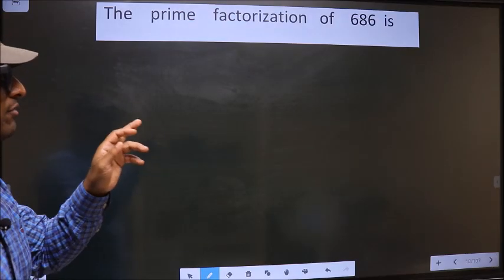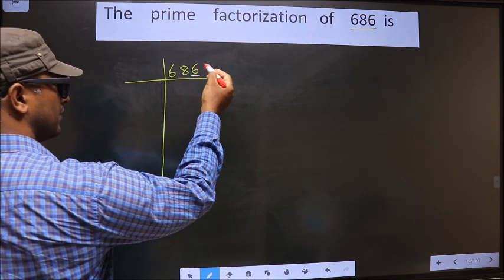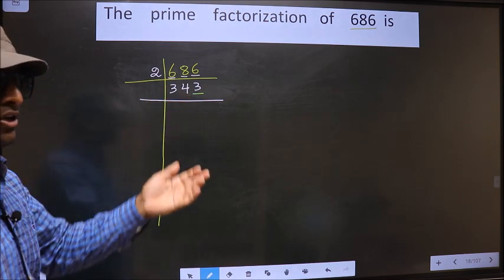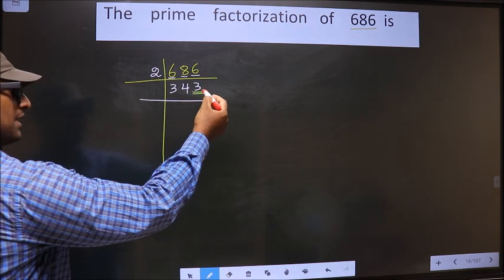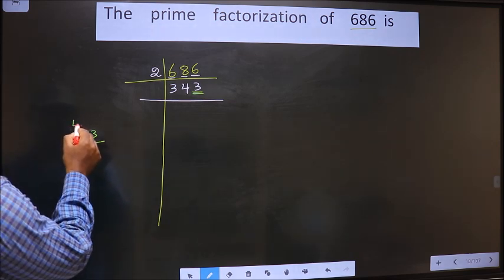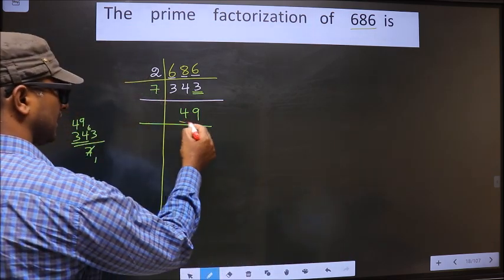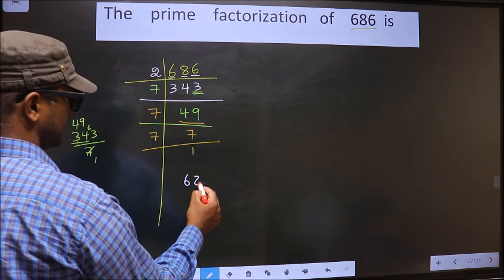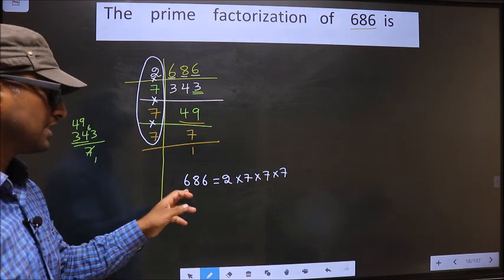PRIME FACTORISATION OF 686